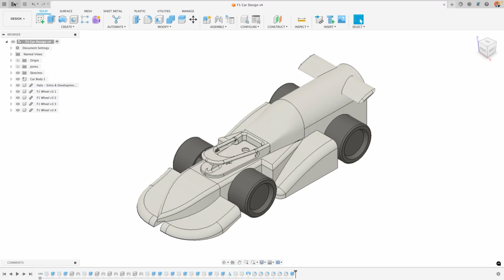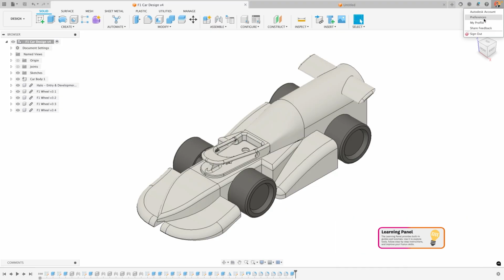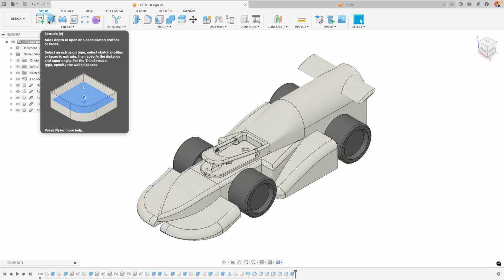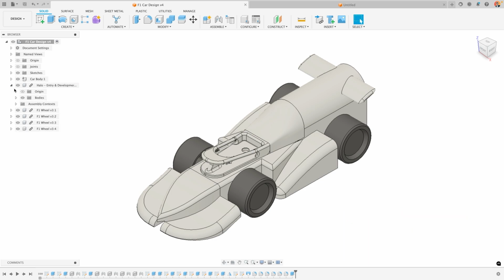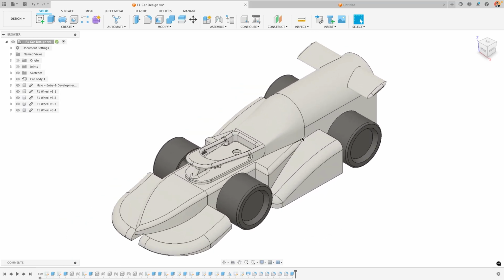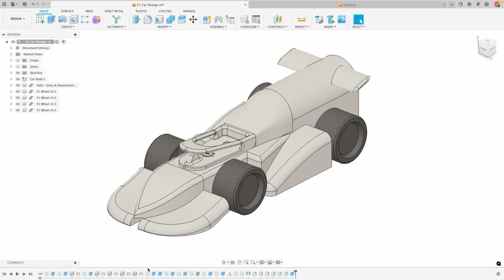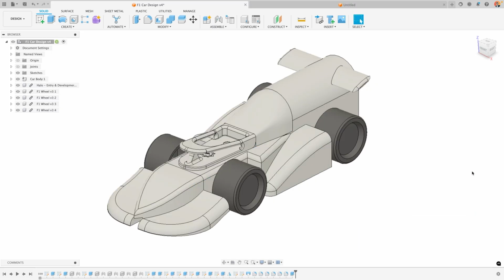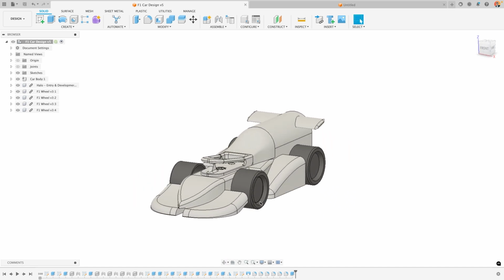Autodesk Fusions User Interface (module 2)